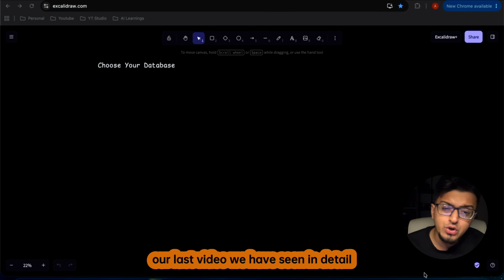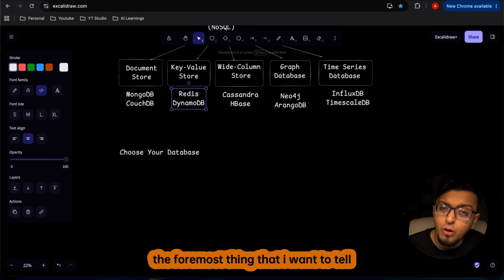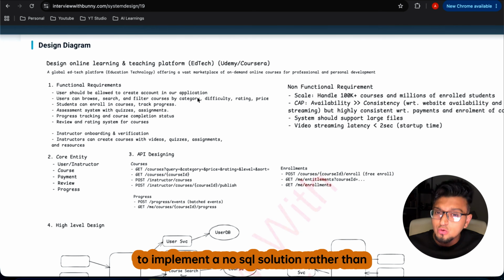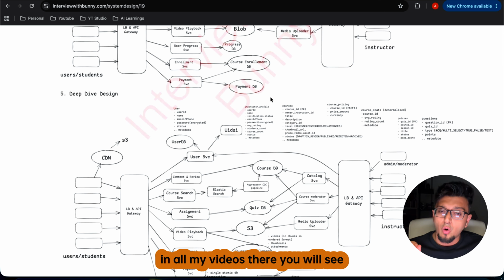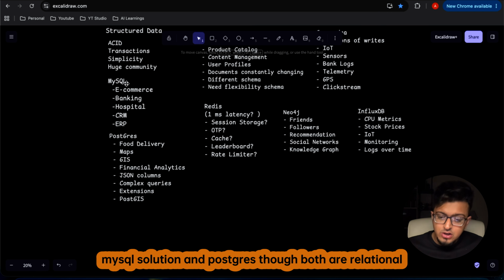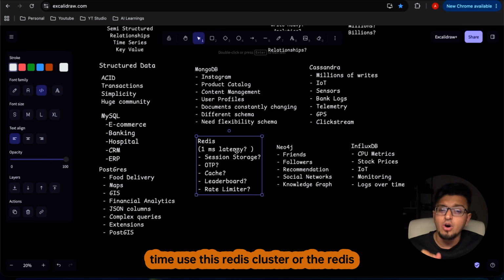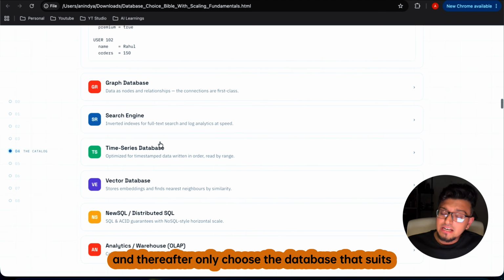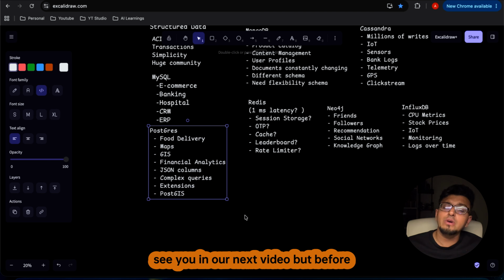🧠 System Design Fundamentals 9: ✅ How to Choose the Right Database?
How do you choose the right database for your application? In this System Design Fundamentals video, I explain a practical framework for database selection, including when to use SQL vs NoSQL databases, how workload and data models affect your decision, and what factors matter when designing scalable systems.

Choosing a database is one of the most important decisions in system design interviews and real-world software architecture. Instead of simply choosing MySQL, PostgreSQL, MongoDB, Cassandra, Redis, or DynamoDB because they are popular, you should understand what problem each database solves.

In this video, we cover:
✅ How to choose a database for your application
✅ SQL vs NoSQL database selection
✅ Relational database vs NoSQL database
✅ Database selection criteria
✅ Read-heavy vs write-heavy systems
✅ Structured vs unstructured data
✅ Data model and query patterns
✅ Database scalability and performance
✅ Horizontal scaling vs vertical scaling
✅ Database consistency requirements
✅ Latency and throughput considerations
✅ ACID transactions and relational databases
✅ When to use MySQL or PostgreSQL
✅ When to use MongoDB
✅ When to use Cassandra
✅ When to use Redis
✅ When to use DynamoDB
✅ Choosing databases for scalable distributed systems
✅ Database design for system design interviews

We will build a simple decision-making framework based on:

Workload → Data Model → Query Pattern → Scale → Consistency → Latency → Cost → Use Case

By the end of this video, you should be able to answer one of the most common system design questions:

“Which database should I use and why?”

This video is part of my System Design Fundamentals series, where we learn system design from the basics and gradually move toward designing large-scale distributed systems.

If you're preparing for software engineering interviews, backend engineering interviews, system design interviews, SDE interviews, or senior software engineer interviews, this series will help you build the fundamentals needed to approach system design problems confidently.

relational database,
non relational database,
graph database,
wide column store,
relational and non relational database,
which database to choose,
choosing the right database,
selecting a database,
best database,
distributed systems architecture,